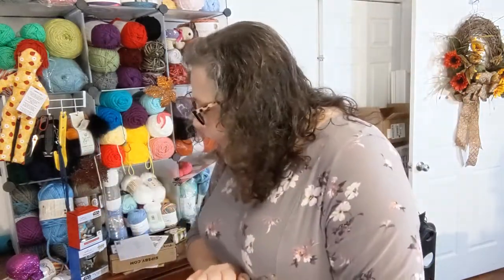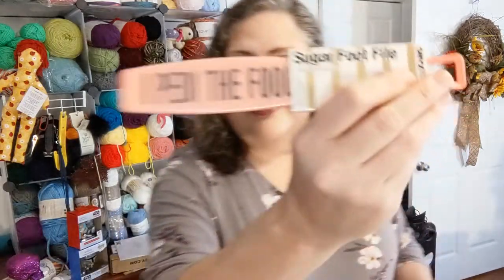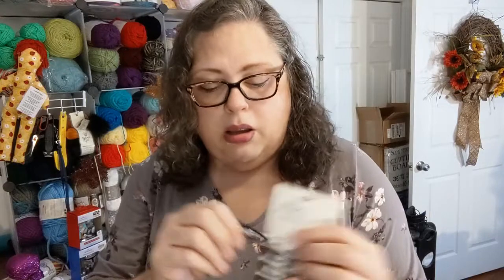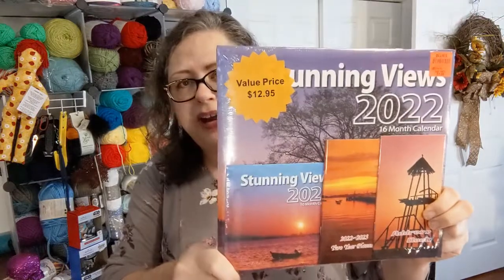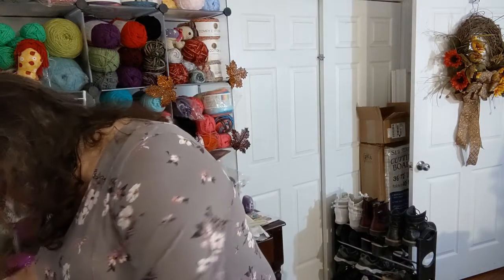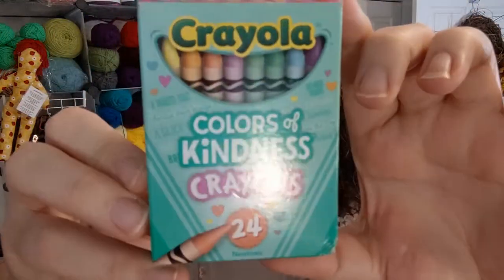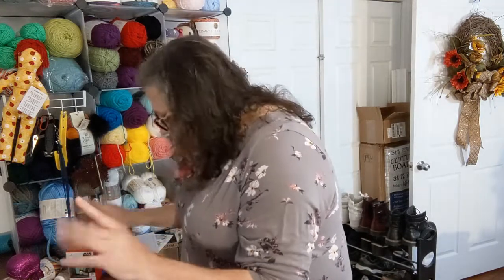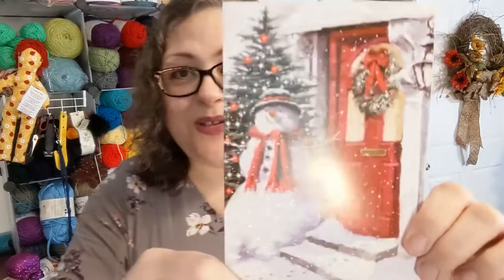Happy Mail & Mini Hauls from Walgreens, PopShelf & more! - Crochet, Life & Stuff with Debra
I did a little after xmas shopping.